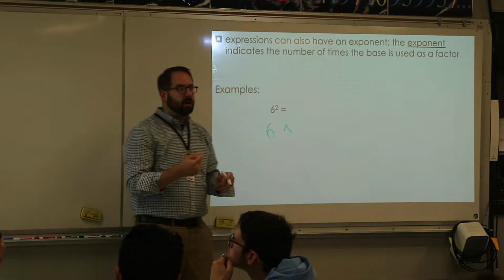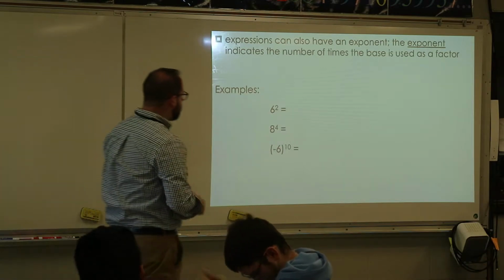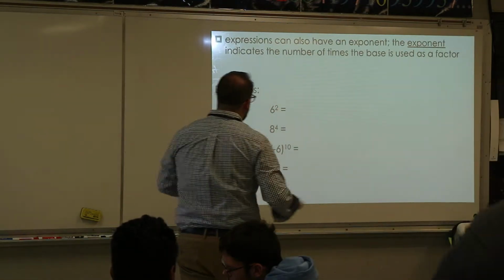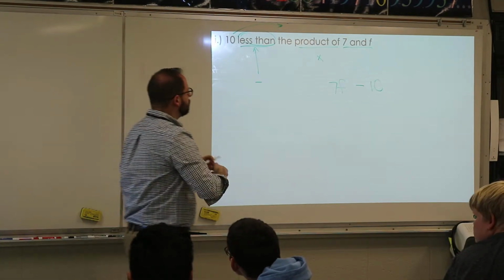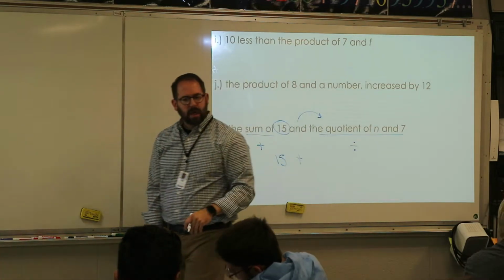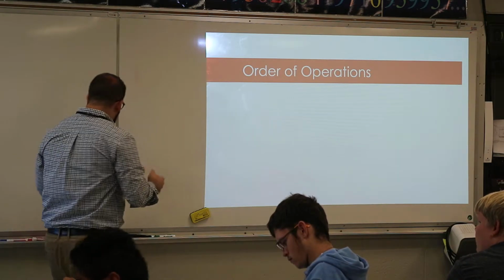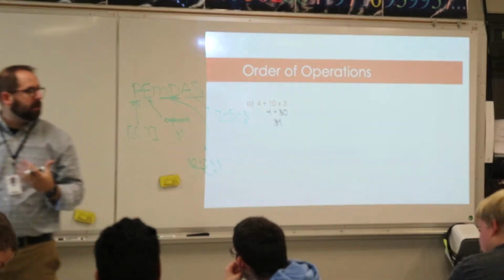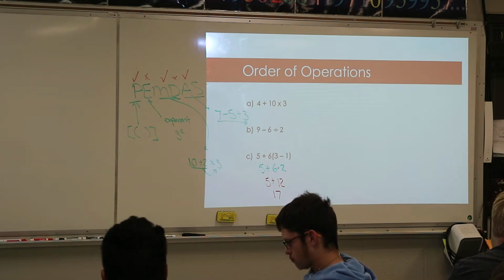Algebra 1 Section 2.2: Order of Operations intro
Section 2.2: Order of Operations intro
-notes